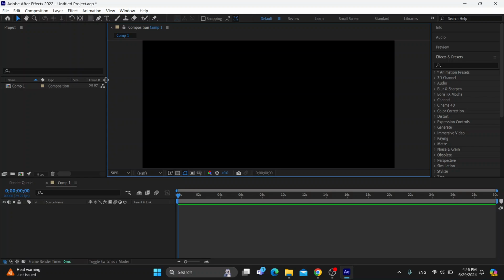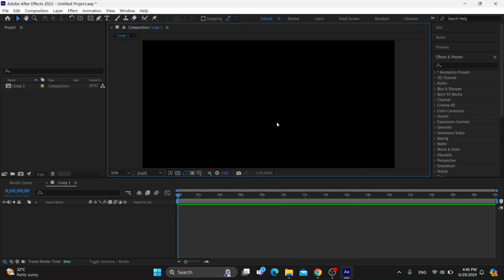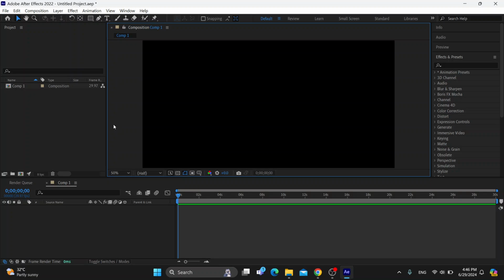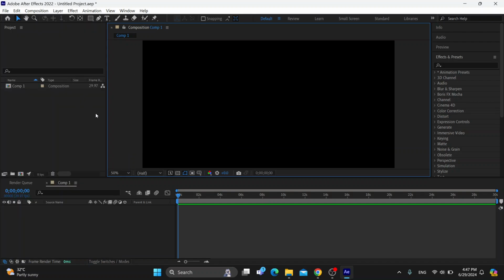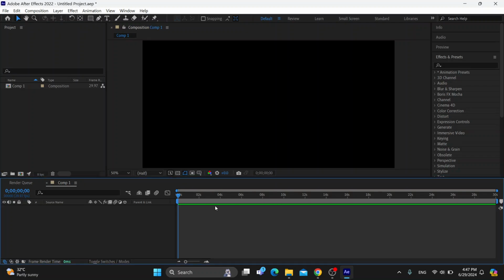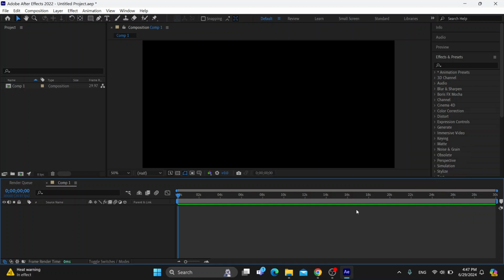How To Add Transition In Adobe After Effects Tutorial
Today we talk about add transition in adobe after effects,after effects transitions,after effects transitions tutorial,motion graphics tutorial